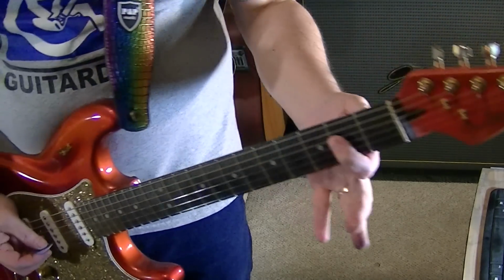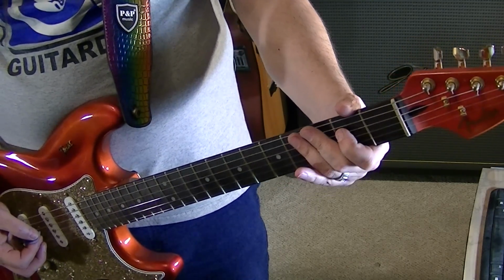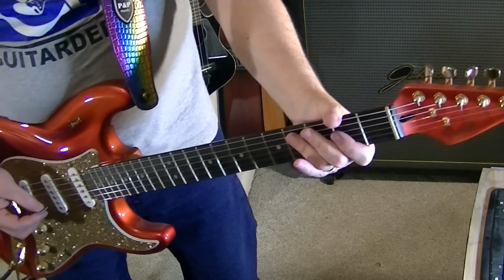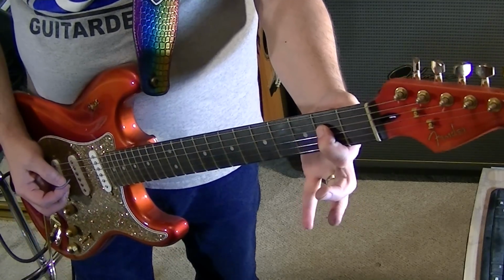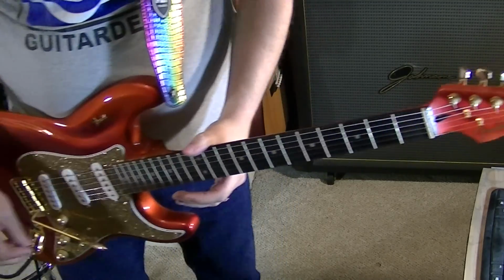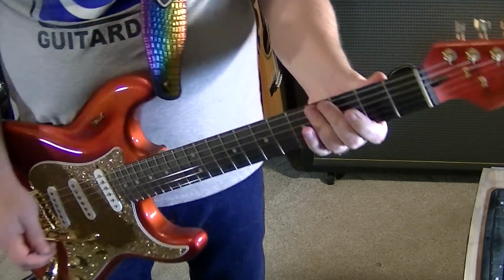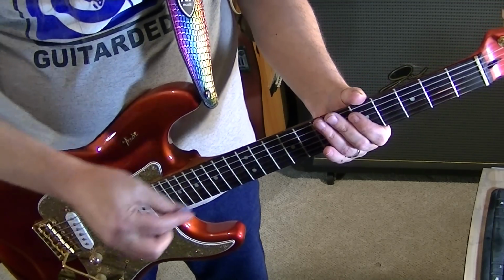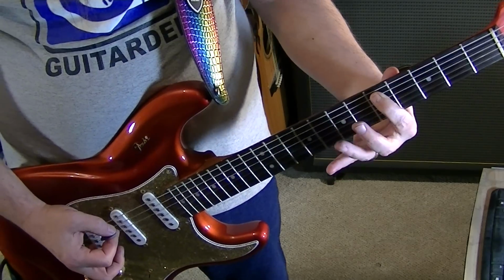Walking Guitar Lines BEFORE Surf Music By Scott Grove